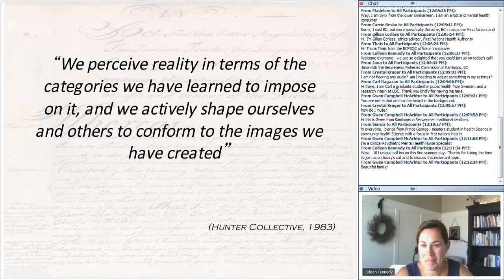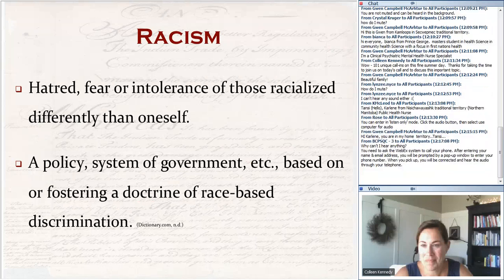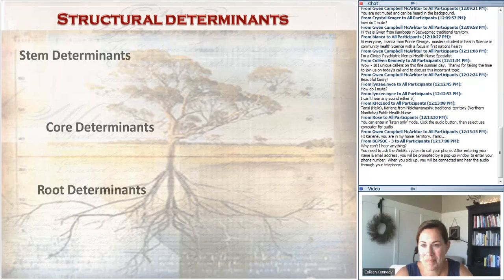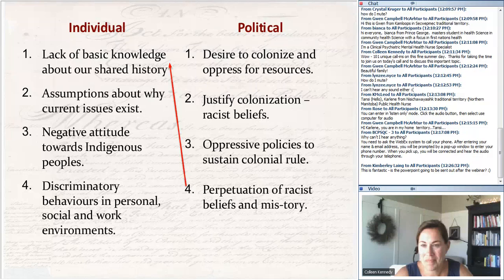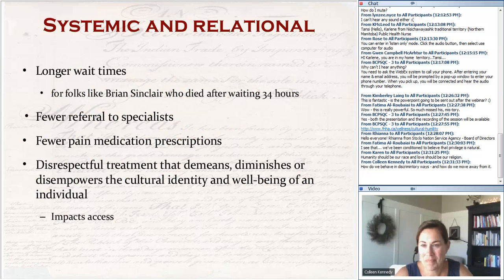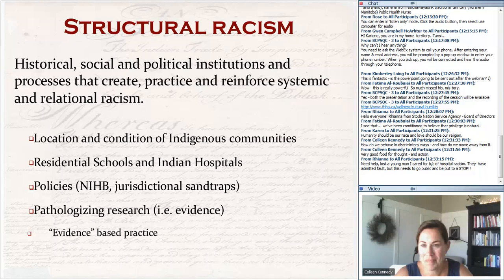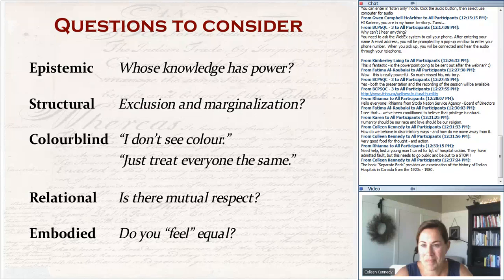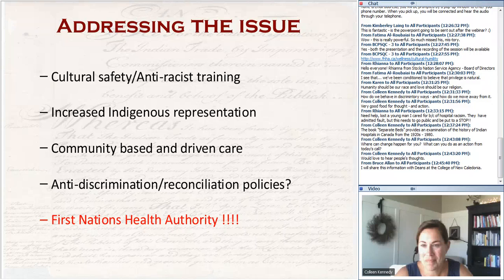Cultural Safety and Humility Action Series 8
Racism as a Social Determinant of Health for Indigenous Peoples.

How does racism function as a social determinant of Indigenous peoples’ health? How does racism shape good health for some and poor health for others? What does racism look like in our health system? In attempting to reduce the harms of racism for Indigenous peoples, we must understand it’s complex roots in Canadian society, the pathways it travels in our systems and institutions and the ways it manifests in our relationships.

Dr. Charlotte Loppie is a Professor in the School of Public Health and Social Policy, Faculty of Human and Social Development, University of Victoria, Director of the Centre for Indigenous Research and Community-Led Engagement (CIRCLE), and Editor of the International Journal of Indigenous Health. She collaborates on Indigenous-focused initiatives aimed at research capacity development, mentorship and training; catalyzing/developing research relationships; undertaking research projects; and sharing knowledge with diverse communities and organizations at local, regional, national and international levels. Dr. Loppie is a member of the CIHR Institute Advisory Board on Research Excellence, Policy and Ethics.